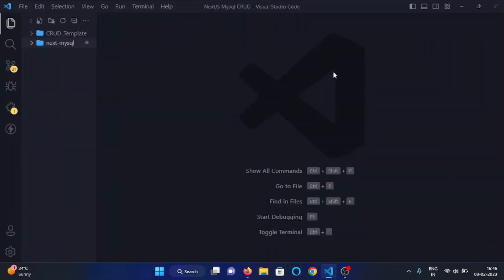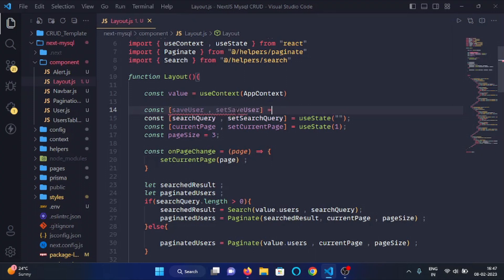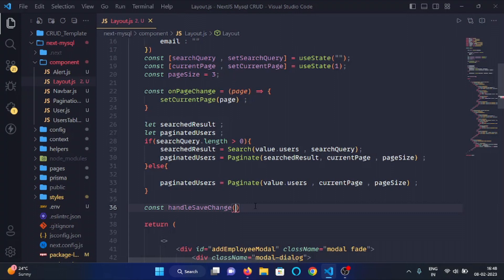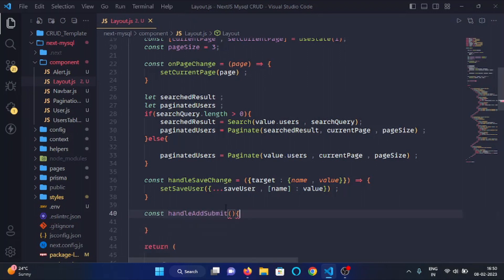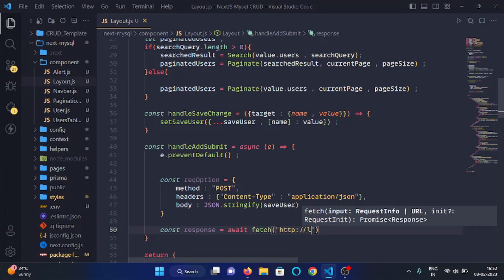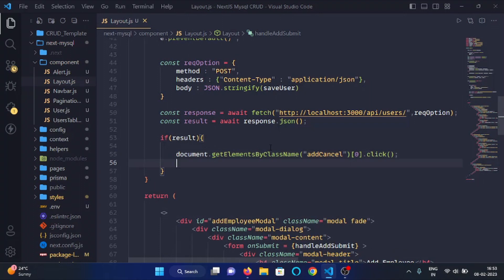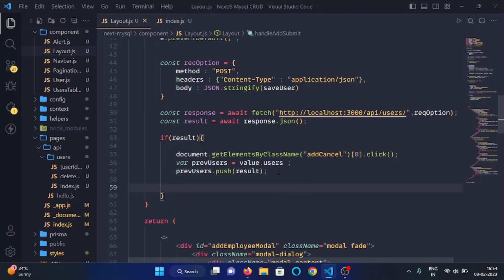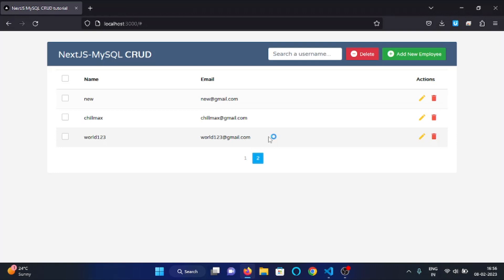NEXTJS + MYSQL CRUD Tutorial for Beginners 2023 - #14 Add users functionality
Hey everyone , in this video we will implement the add users functionality so that we can add the users in NextJS + MySQL CRUD Application .